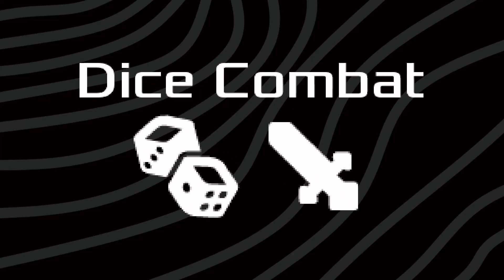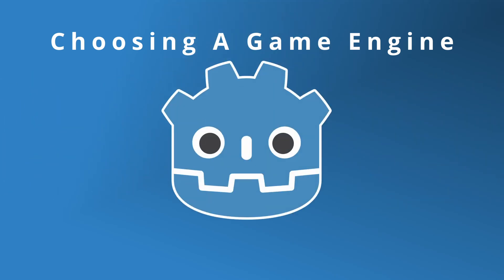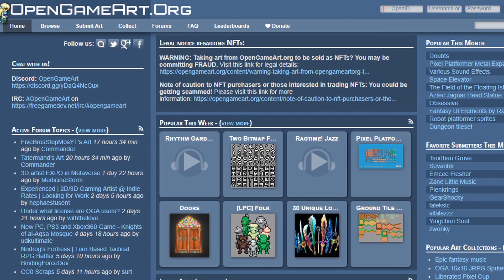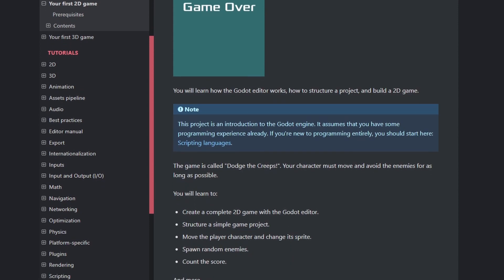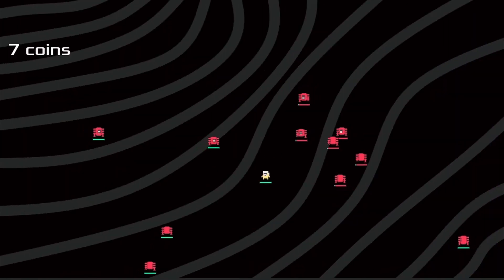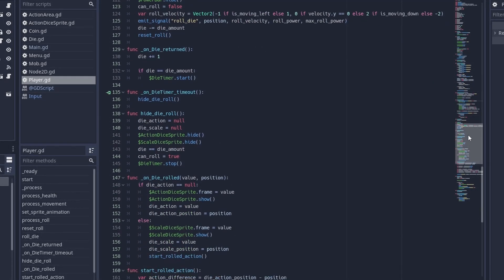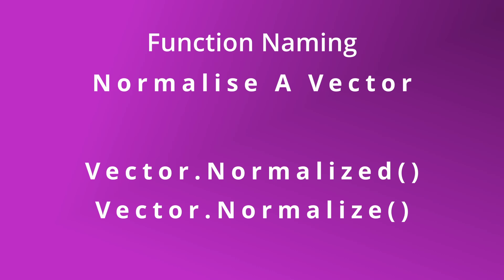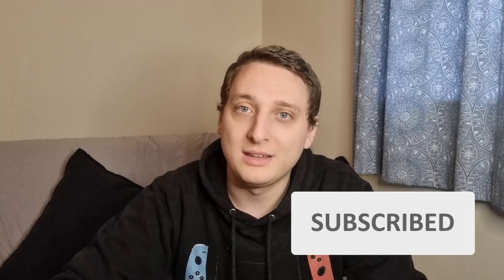Trying the Godot Game Engine - GMTK22 Devlog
Dice combat was the first game I made in Godot, which I did last July for the GMTK 2022 game jam. This video explores the creation of the game and answered the question 'Is Godot Worth Using?'

Content
0:00 Introduction
0:24 Why Godot?
1:02 Game Idea
1:46 First Impressions
2:32 Building the Prototype
3:29 Is Godot Worth Using?
4:57 Game reception
5:26 What's next?